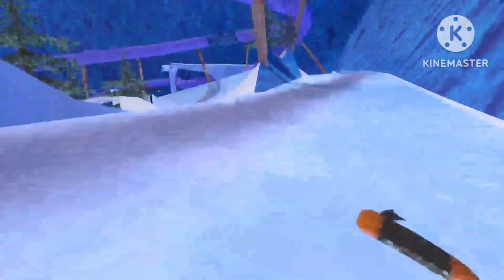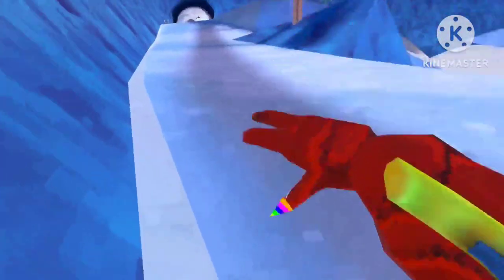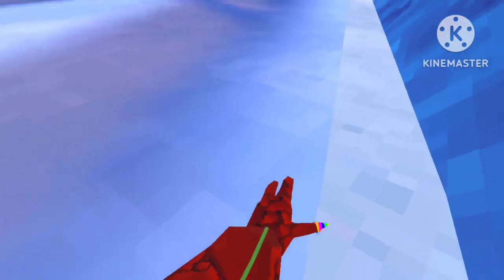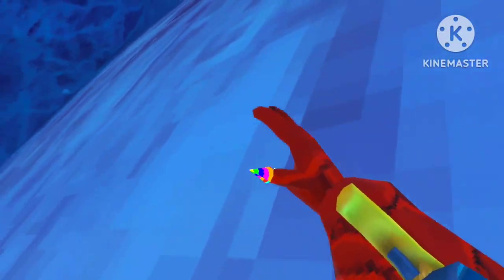NEW* How to escape Mountains ( Gorilla Tag )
Welcome to my latest video tutorial on Gorilla Tag! In this episode, we'll show you how to successfully escape from the mountains map. If you've ever found yourself stuck or lost in this challenging terrain, this tutorial is for you. i will guide you through the step-by-step process of finding the optimal routes and techniques for a successful escape.

With my  detailed explanations and visual examples, you'll be able to navigate the mountains with ease and impress your friends with your newfound skill. So, whether you're a seasoned Gorilla Tag player or a beginner looking to up your game, this video has something for everyone.